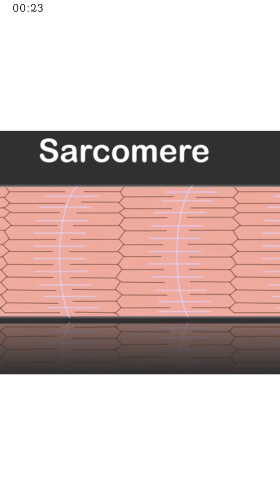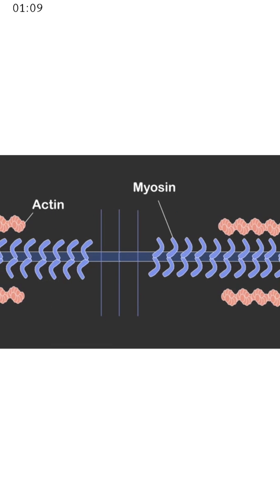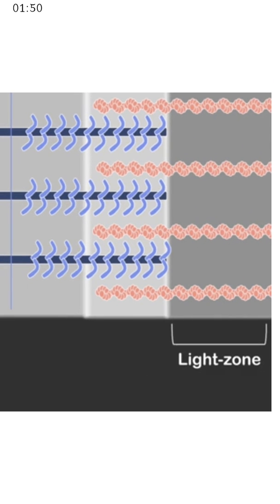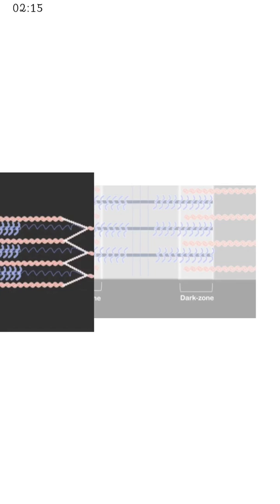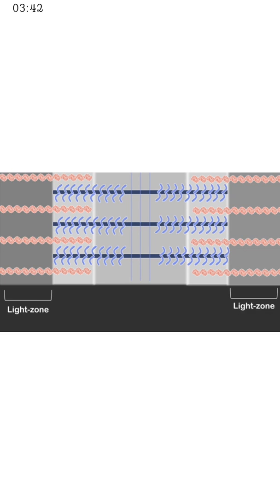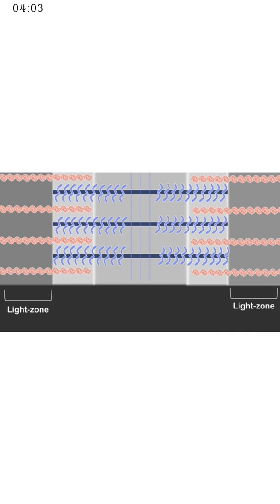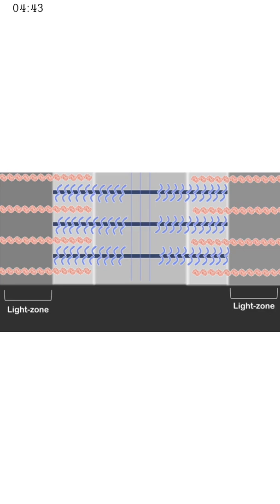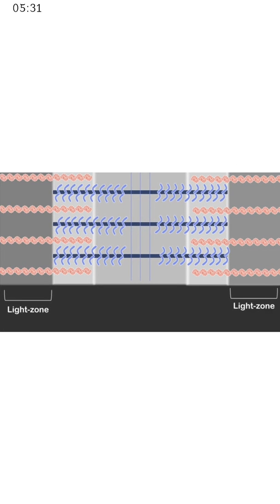exercise of muscle contraction at the sacromer, how myofibrils function.The sliding filament hypothe